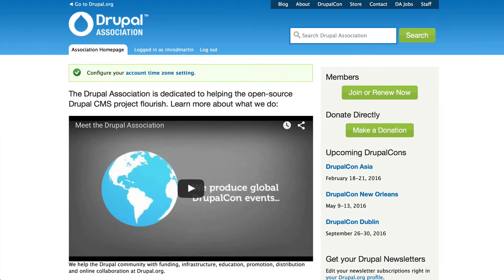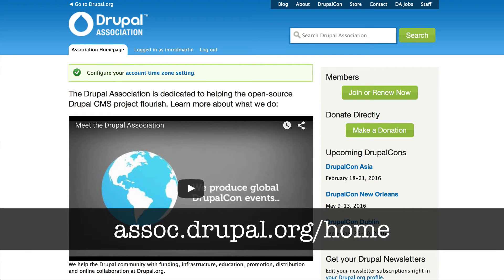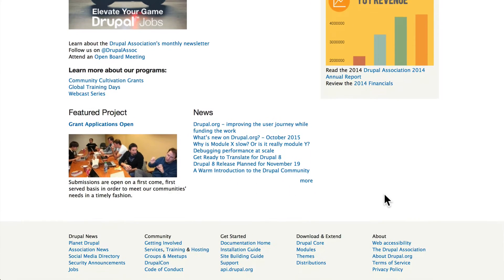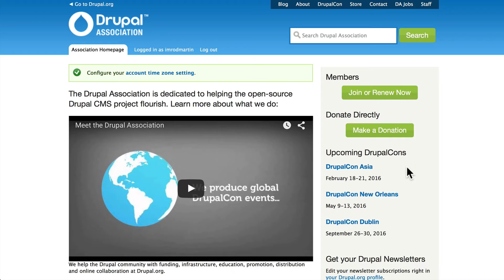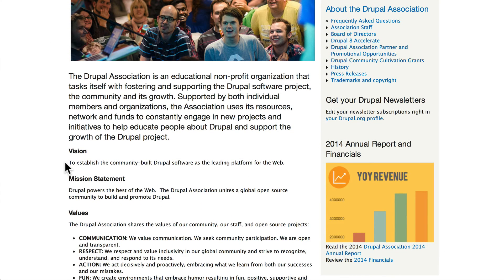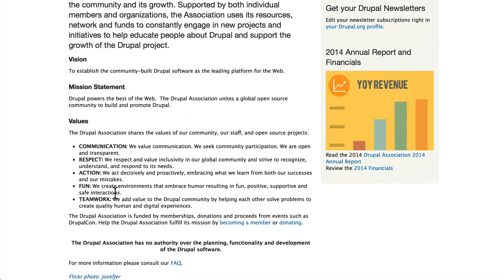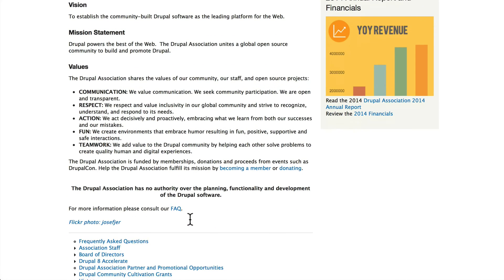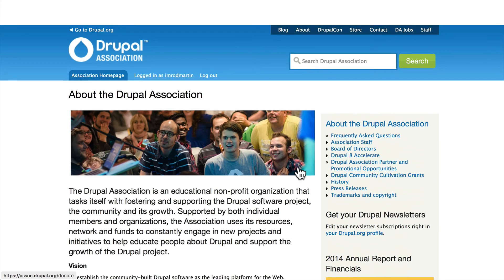Drupal 8 Beginner, Lesson 62: The Drupal Association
The Drupal Association is the non-profit body that helps Drupal grow. Amongst the many projects that they have supported is this Drupal 8 class!